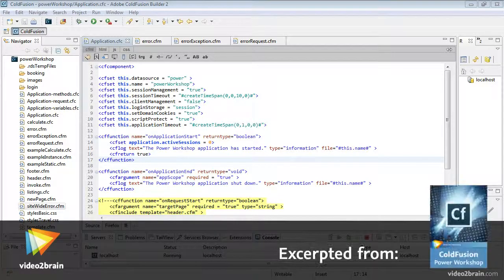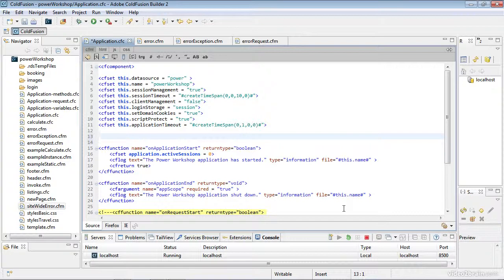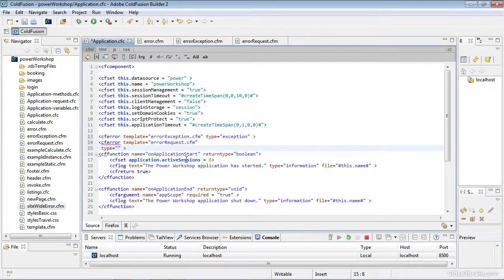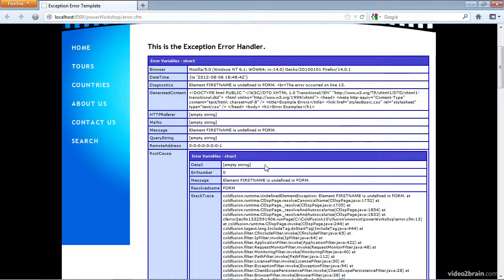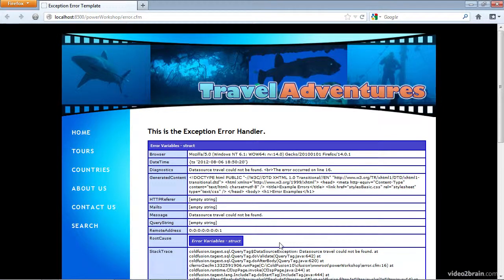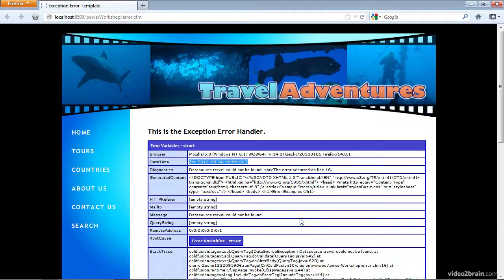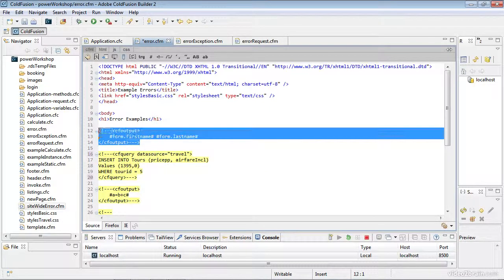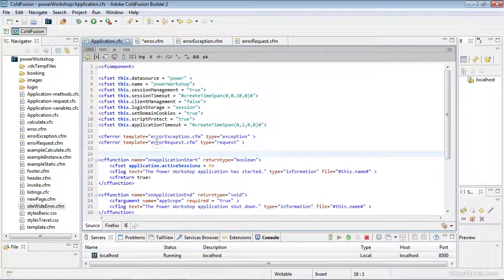Using the Error Templates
In this free lesson from video2brain's course, ColdFusion Power Workshop, Candyce Mairs give you an overview of what pieces within the error handling framework have been set up. We'll also take a look at the code for the two error templates that were created to display to the user in the case of specific types of errors. For more information on this course, please